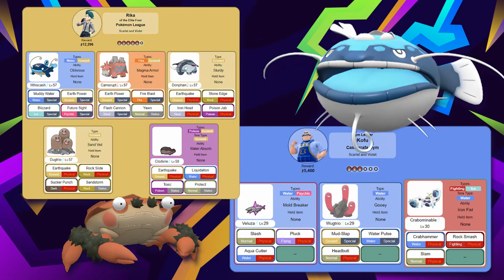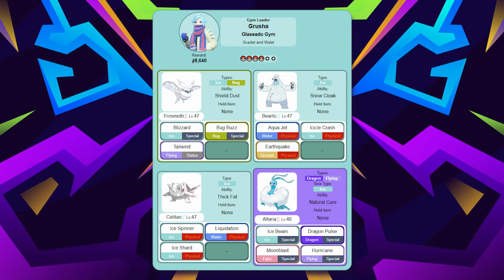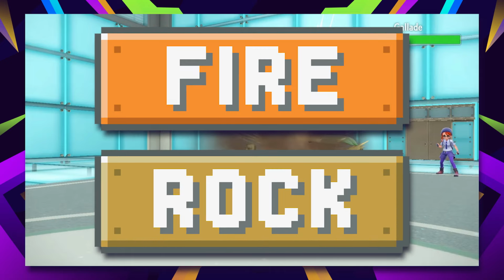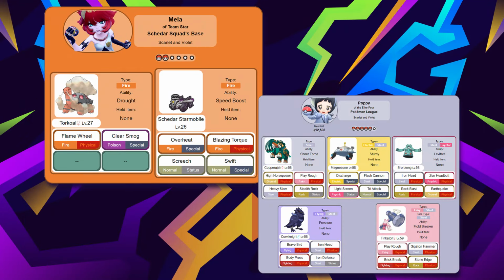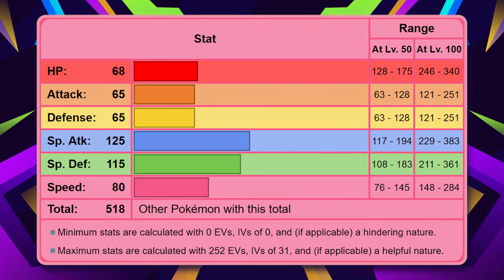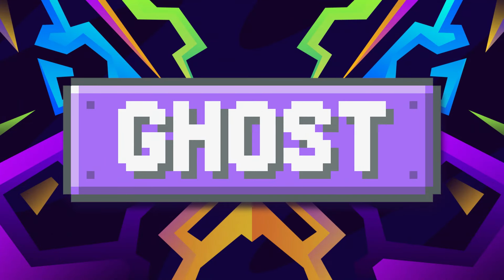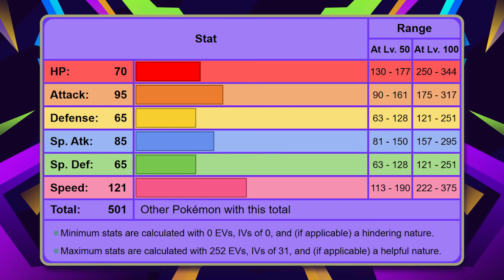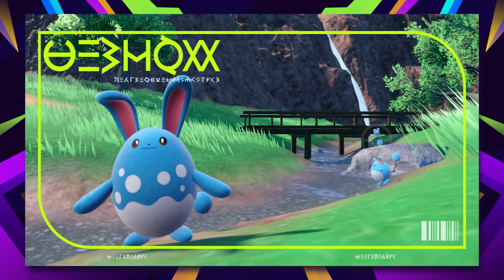The BEST Pokémon of EVERY Type In Scarlet and Violet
Today I'll be going over the BEST Pokemon of EVERY Type to use in a Scarlet and Violet playthrough!